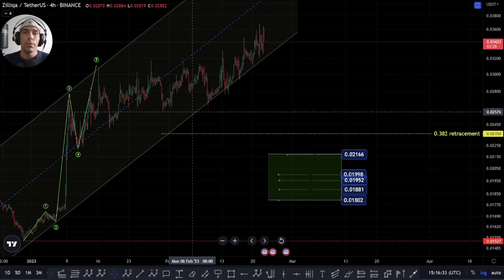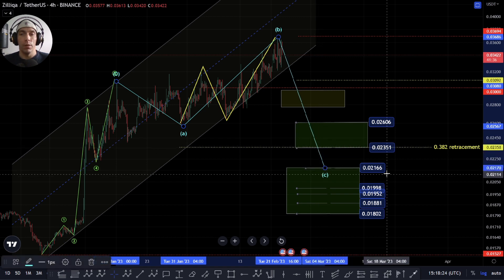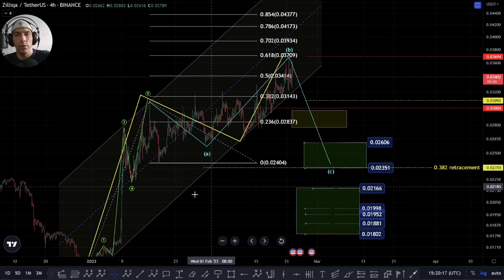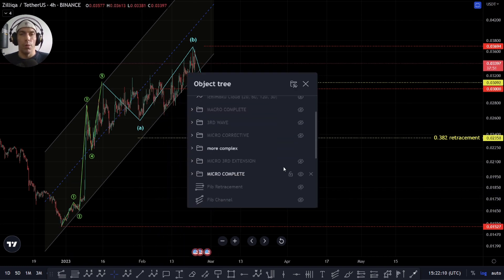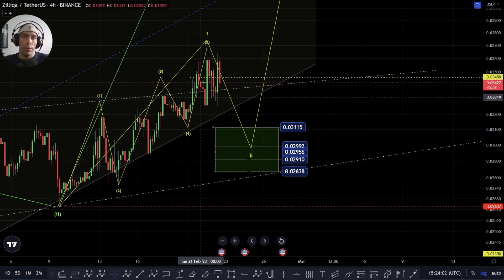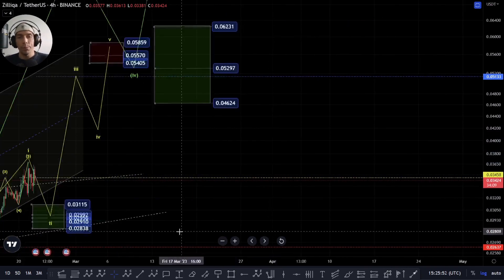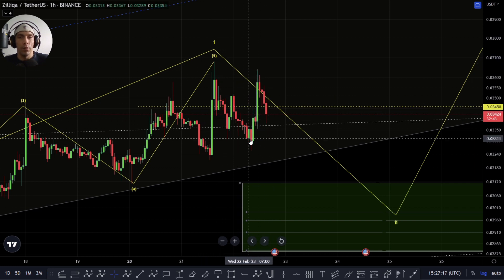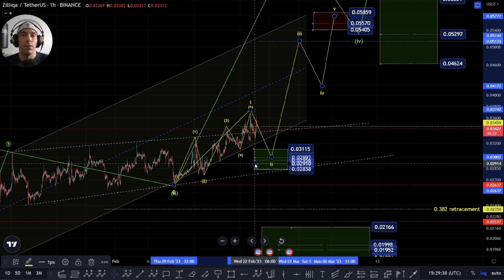⚠️UP OR DOWN!?⚠️ ZIL ZILLIQA Price UPDATE - Technical Analysis and Elliott Wave Analysis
👉 Trading View.